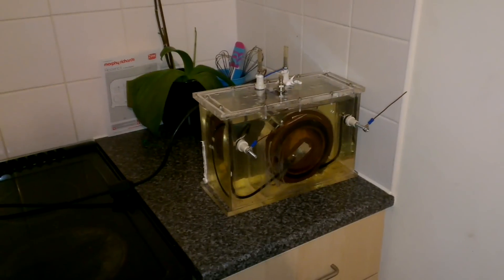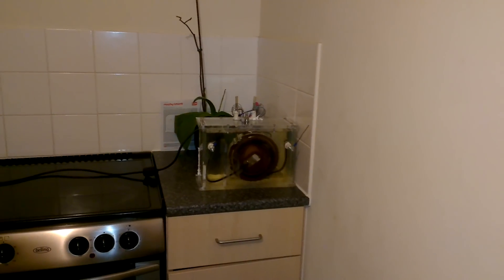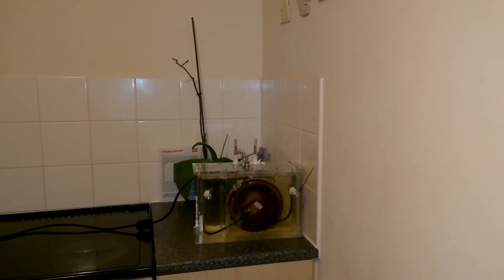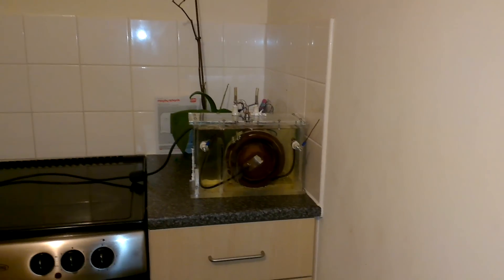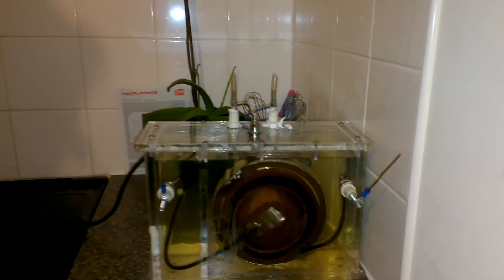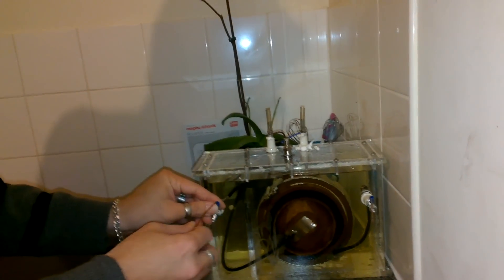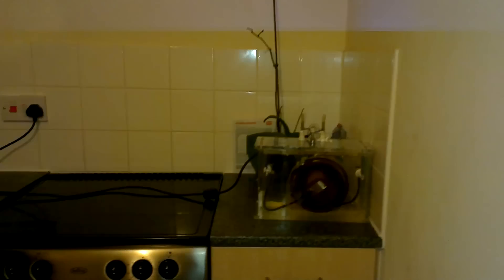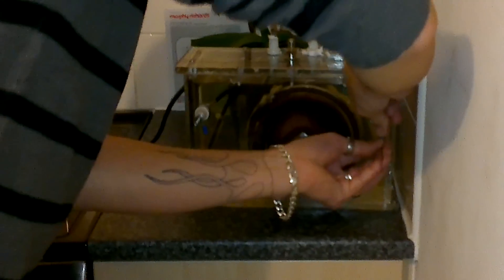150KV 10mA X-Ray Transformer @240v with ballast 25cm arcs thanks goes out to HIGH1VOLTAGE1RULES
FIRST LIGHT OF THE BEAST It's from an industrial pipe x-ray machine its used for checking for cracks its not been fully unleashed as its ballasted so it doesn't draw more than 5A as my Variac is only 5A so it looks like a 20A one is on the cards THANKS ANT HIGH1VOLTAGE1RULES YOU REALLY ARE LIKE A BROTHER CANT WAIT TO COME C YA IN THE NEW YEAR ! DON'T TRY THIS AT HOME !!!